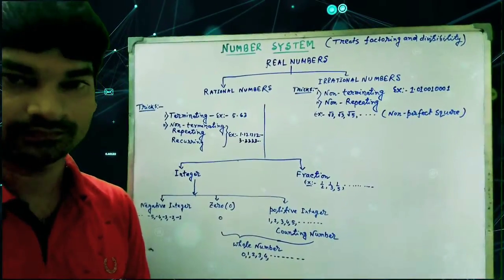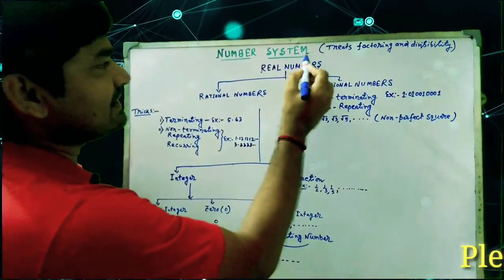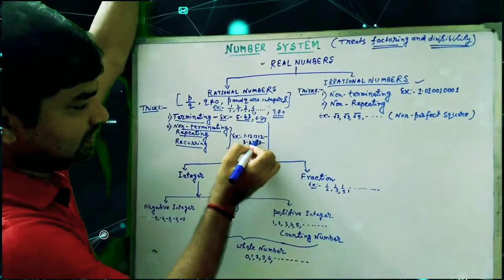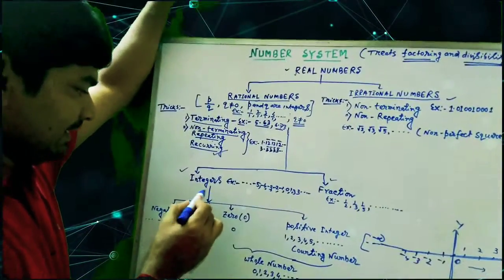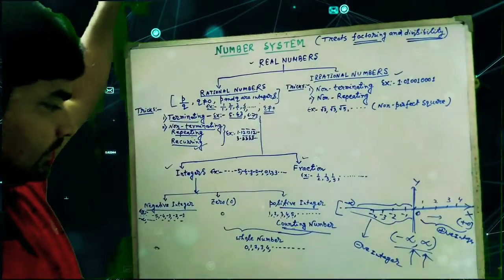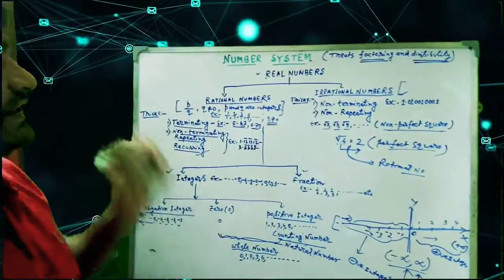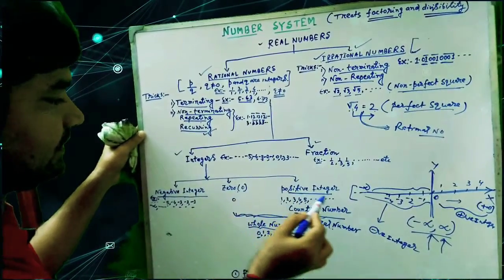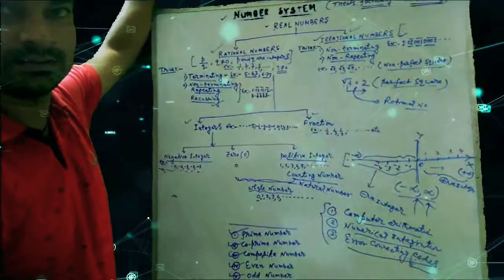number system tricks/real numbers/lecture-1/class-10/9maths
hey I am subhendu sir welcome to out your YouTube channel mathoplaza.

helps to short cut tricks of number system,real number... .

Hello friends,
I hope you will like the video.this you tube channel allows you to see various topics of mathematics, like algebra, trigonometry geometry, calculus,mathematical reasoning,abstract algebra arithmetic etc.So keep on watching and if you like the video, please click like button and give feedback in the comment section. please share and subscribe.

Out social media links